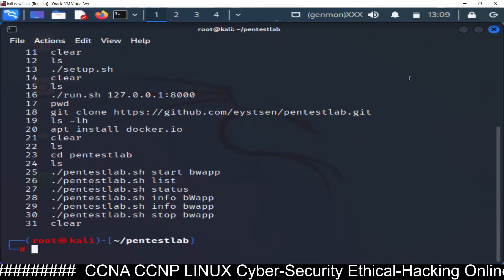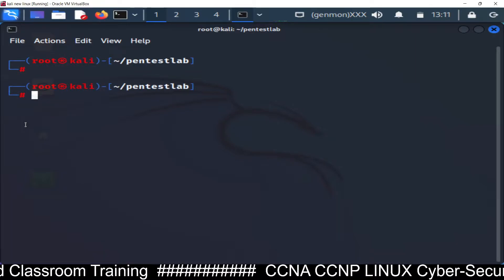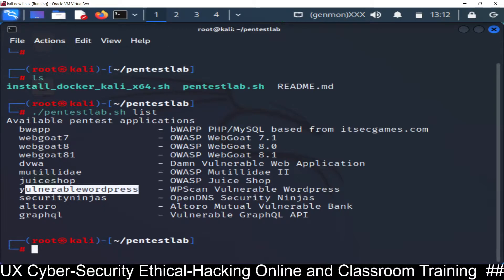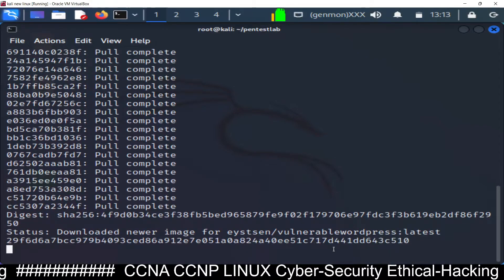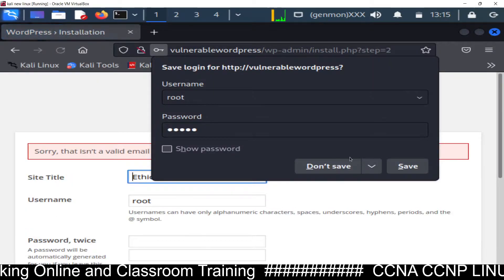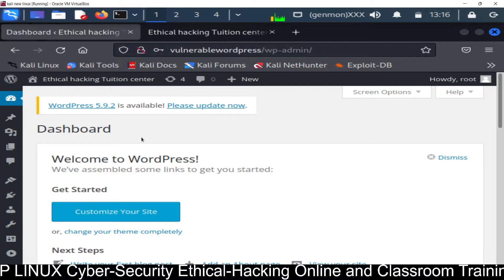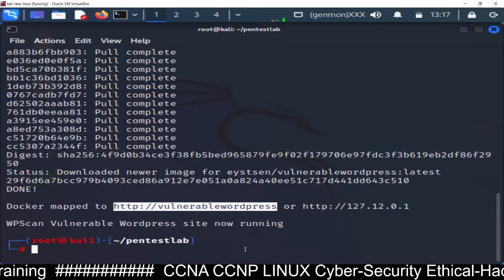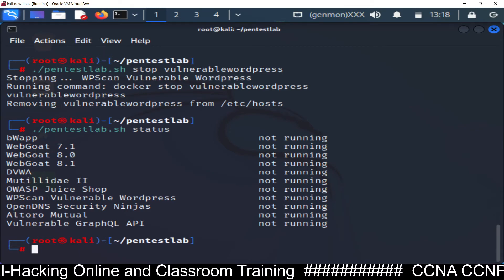Setup Vulnerable WordPress using Docker in Kali Linux : Web Application Penetration Testing Lab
CCNA and CCNP Online / Classroom Training
Cyber Security  Online / Classroom Training
Linux Administration Online / Classroom Training
Website Designing and Development Online / Classroom Training
Penetration Testing and Network Security Online / Classroom Training